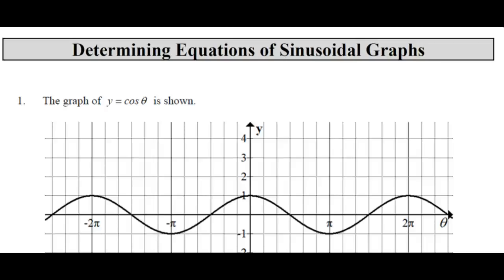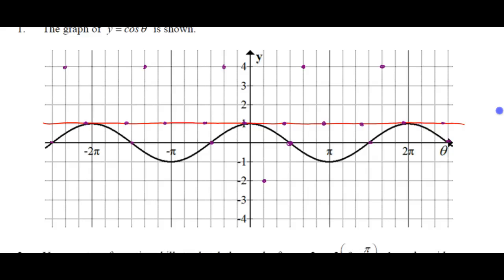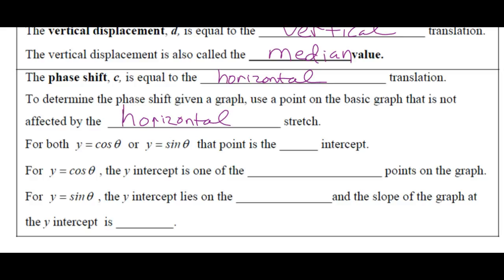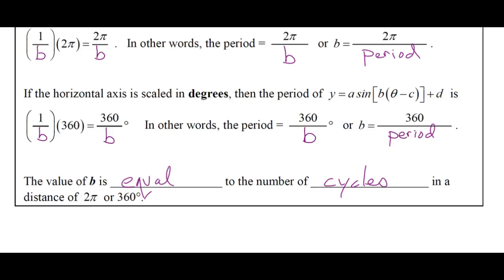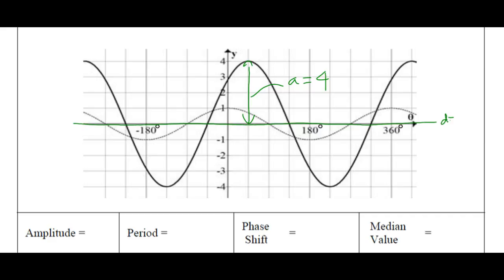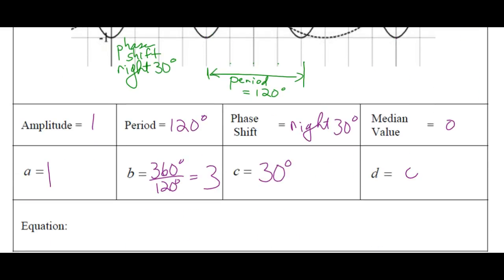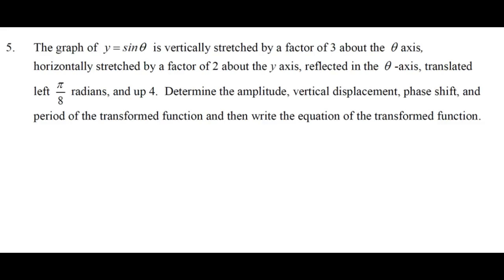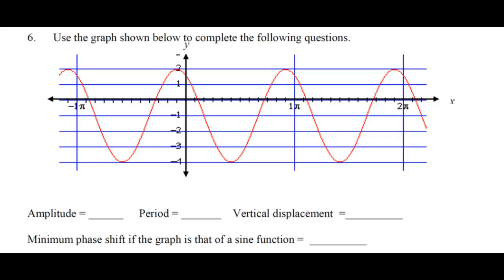Determining Equations of Sinusoidal Graphs # 1 5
HWW Math 30-1 Determining Equations of Sinusoidal Graphs # 1 - 5